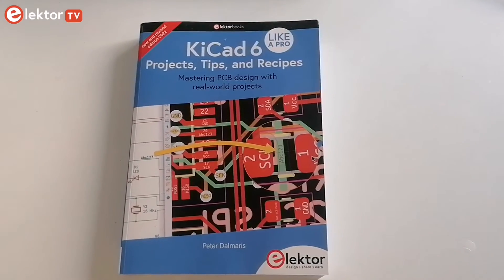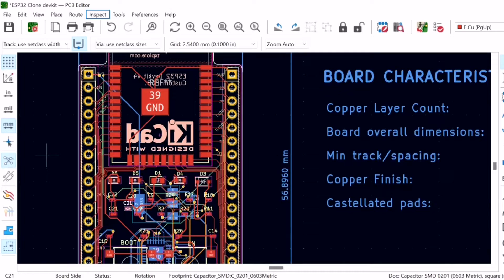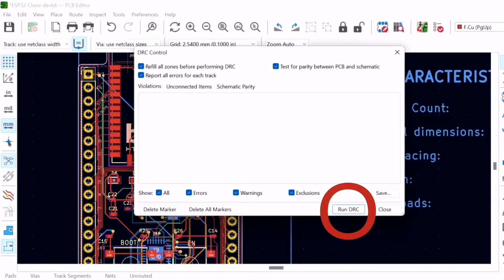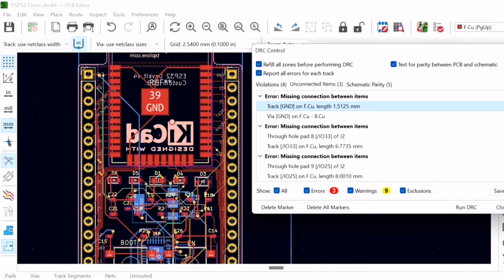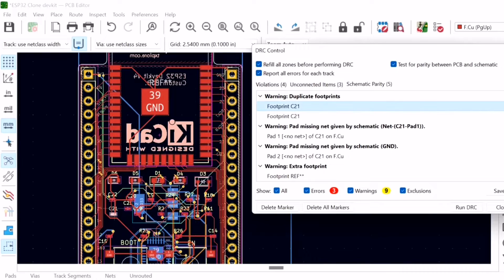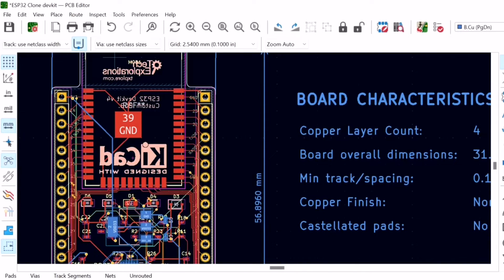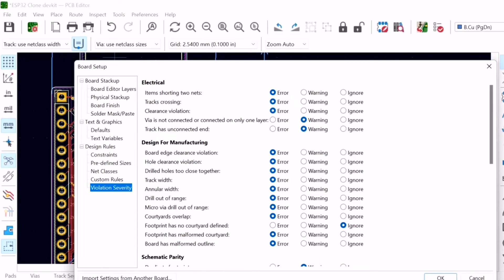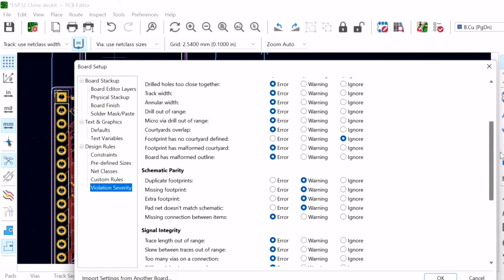How to: Detect PCB Design Errors and Warnings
Pcbnew contains a checker tool that can detect defects in your layout.
This video shows you how to use the Design Rules Checker (Pcbnew Checker Tool) and how to classify your layout issues into 3 categories: Errors, Warnings, and Ignore.

This example is based on the Elektor book KiCad 6 Like a Pro by Dr. Peter Dalmaris.

This book will teach you to use KiCad through a practical approach. It will help start designing your own PCBs.

00:00 Intro
00:20 Pcbnew Checker tool
02:08 Outro